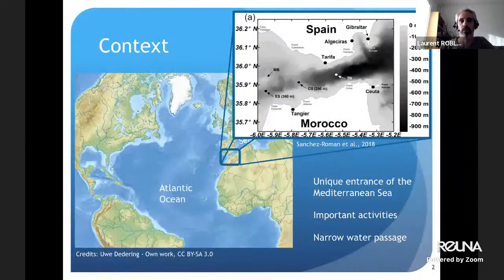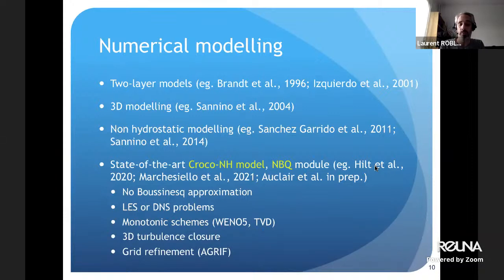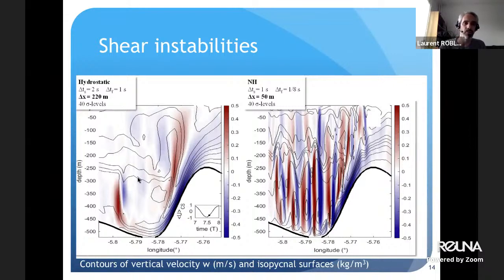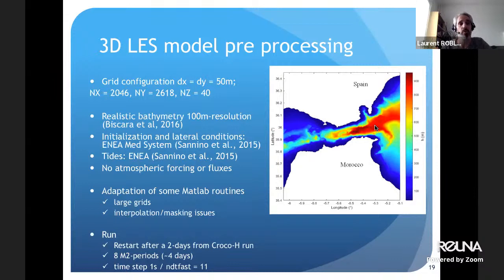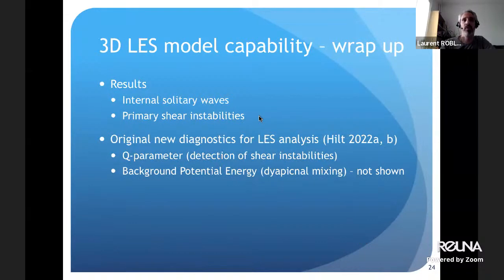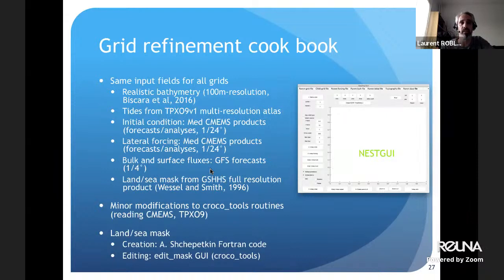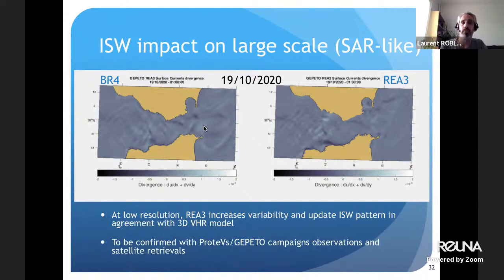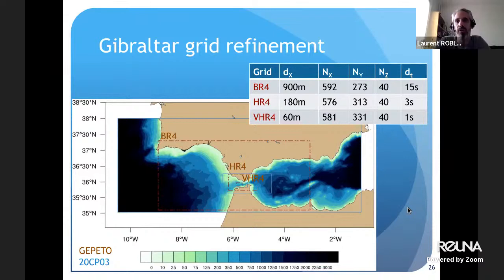Day 05: Advanced Course CROCO 2022 - Non-hydrostatic CROCO Part 3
Presented by Laurent Rolou - University of Toulouse, France